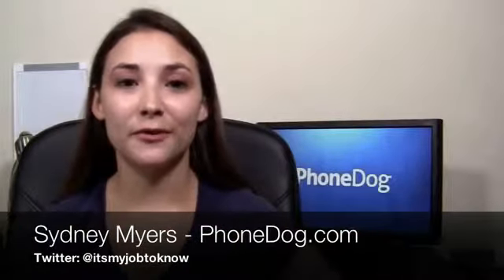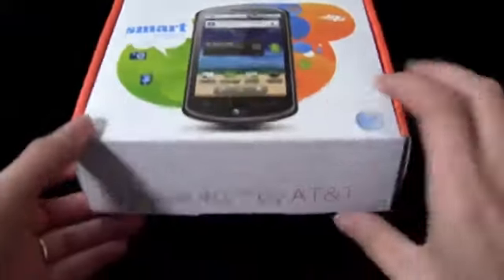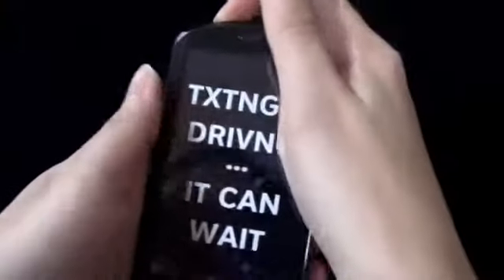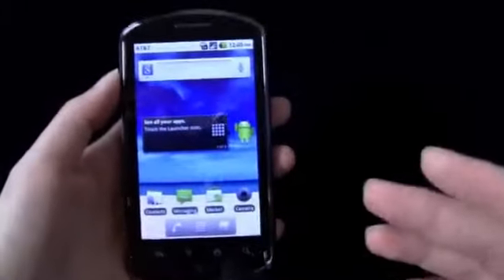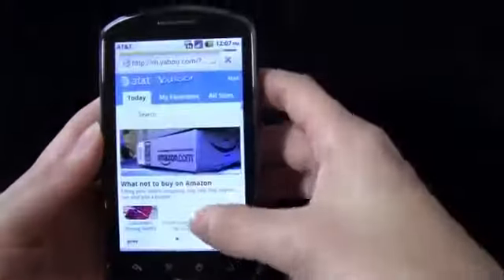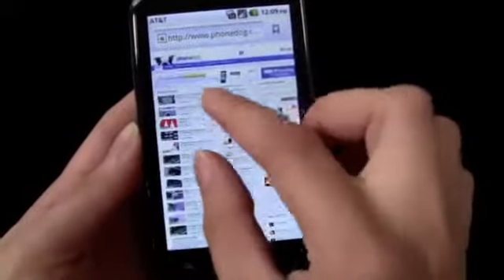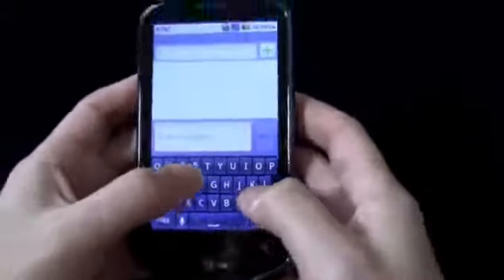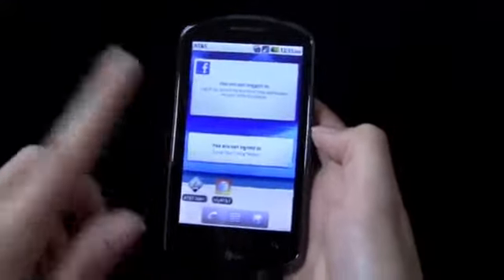Huawei Impulse 4G Unboxing